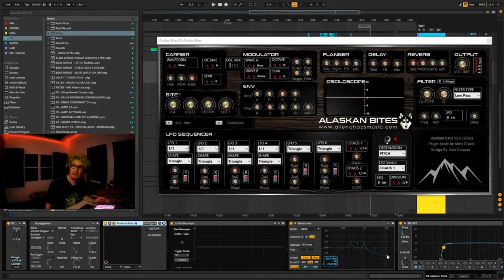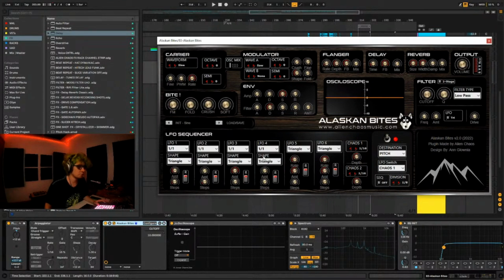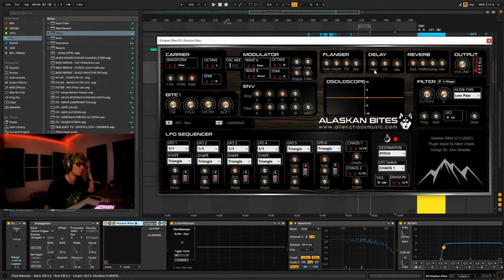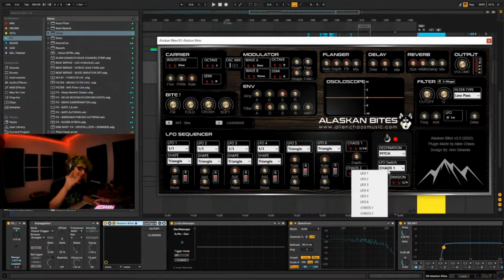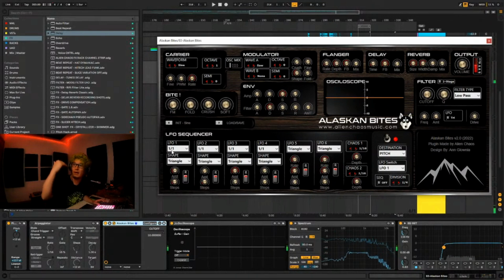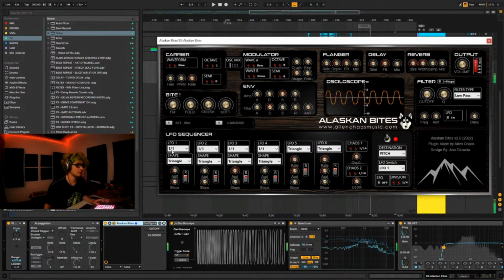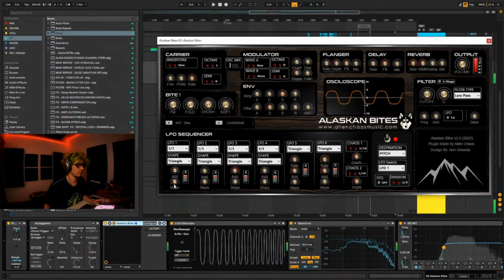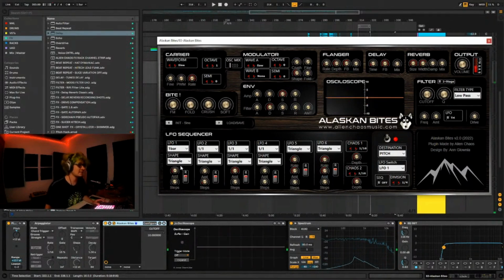LFO Sequencer Tutorial - Alaskan Bites VST